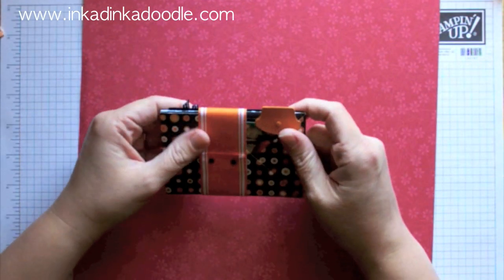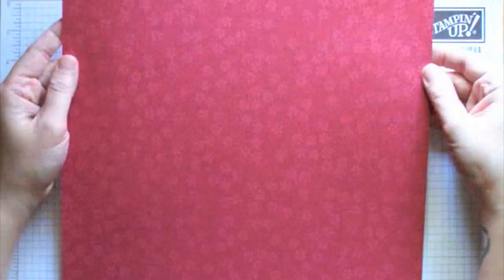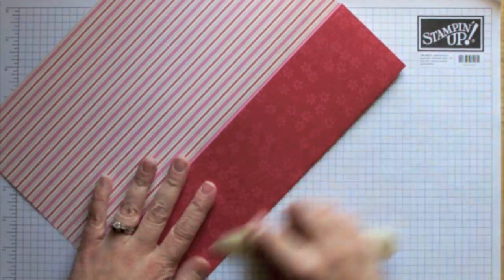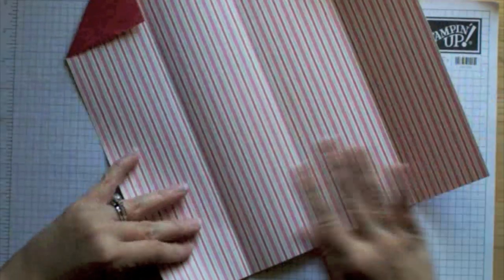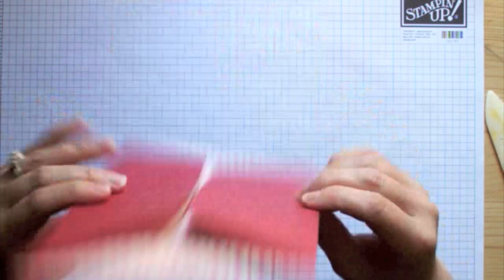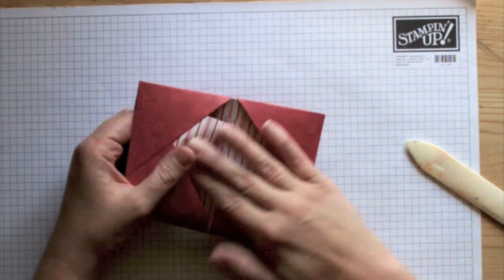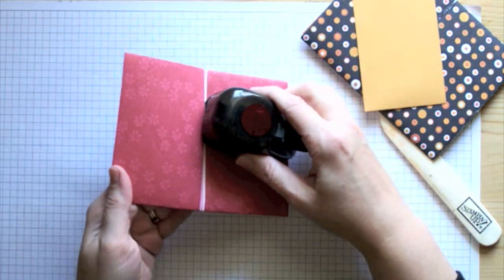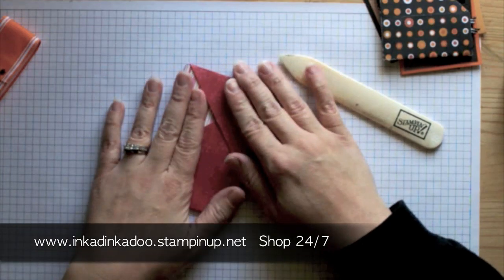Photo Wallet Take II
This is the same photo wallet I made before, This video has vocal instructions... The original can be found